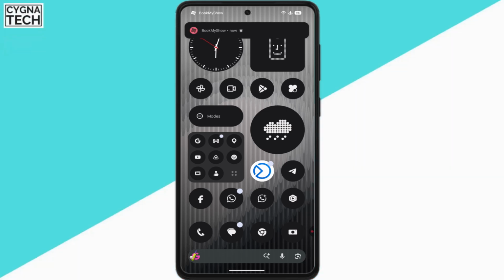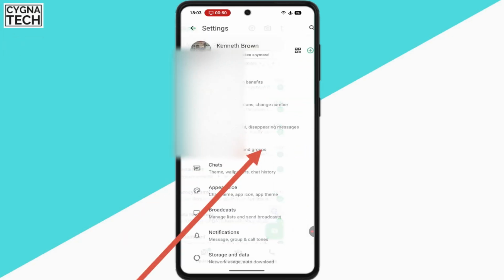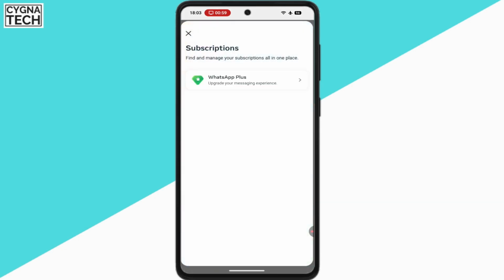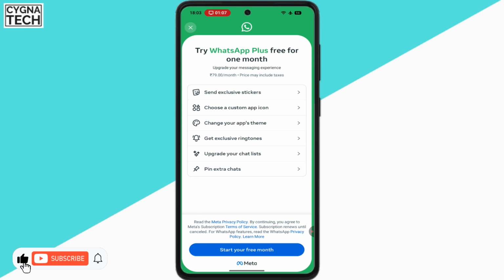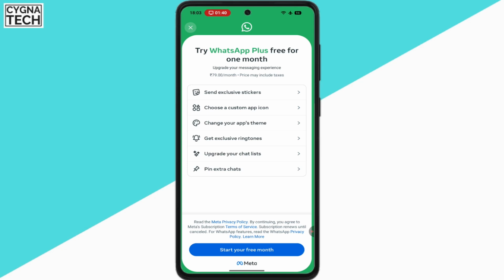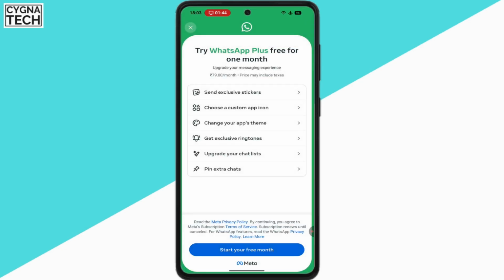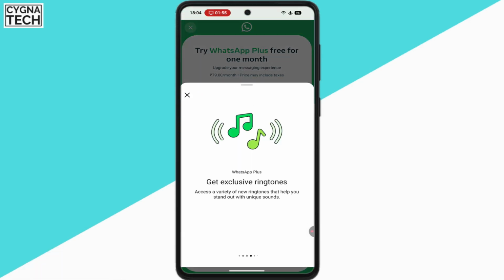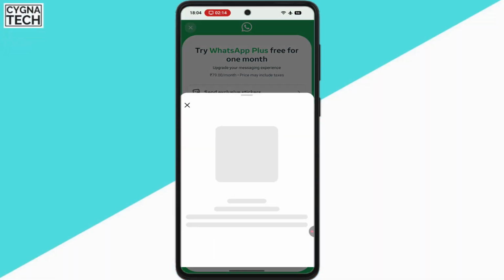💰This Is How to Get a FREE Upgrade from WhatsApp to WhatsApp Plus | 30 Days for Android & iOS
Excited about WhatsApp Plus but don't want to pay? You don't have to—at least not right away. In 2026, Meta officially launched WhatsApp Plus as an optional subscription for both Android and iOS users . The good news is that every new subscriber gets a FREE one-month trial before you have to decide whether to commit .

In this 2026 guide, I'll show you exactly how to get a free upgrade from standard WhatsApp to WhatsApp Plus on both Android and iPhone.

Always use the official version. Your account security depends on it.

👋 DID THIS HELP YOU GET A FREE UPGRADE TO WHATSAPP PLUS?

👍 LIKE this video – It pushes this helpful information to others.